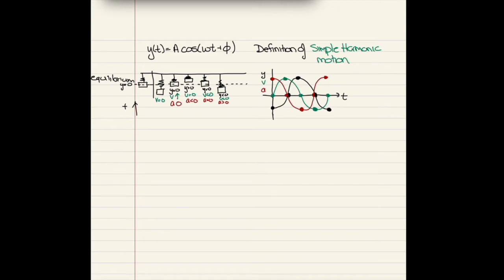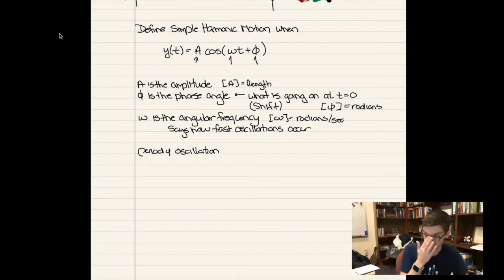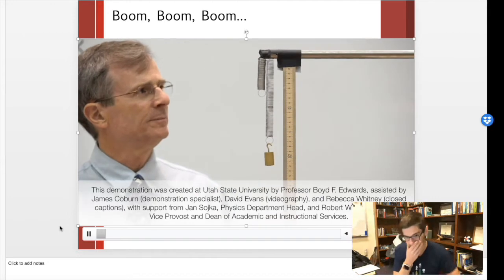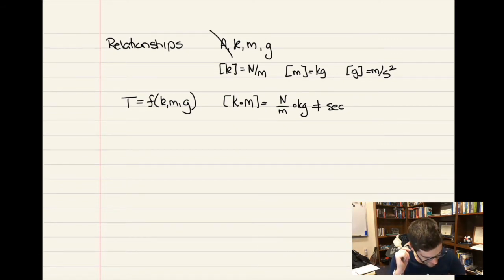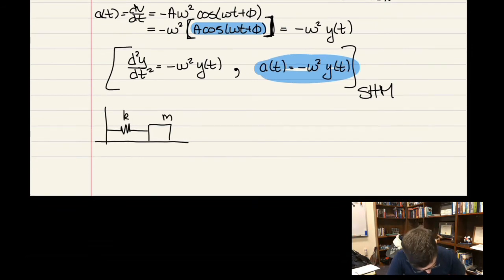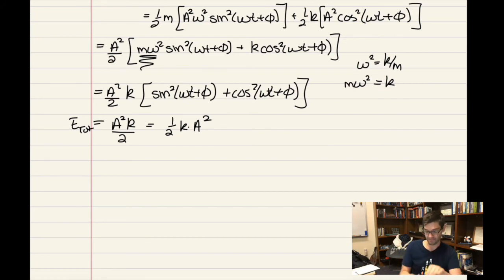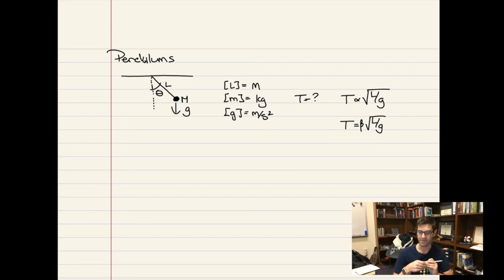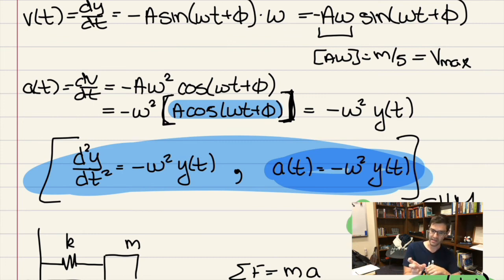Ph1F2020_Lec39 Simple Harmonic Motion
“Simple” I swear

Lecture 39: Simple Harmonic Motion
00:00 Recap
03:12 Simple Harmonic Motion Variables
17:39 Hanging mass on spring: Period dependence experiment
28:33 Dimensional Analysis
35:00 Simple Harmonic Motion Derivation
46:31 Total Energy of Simple Harmonic Motion
52:27 Example: Oscillating box
56:25 Simple Pendulum Motion
1:06:37 Small Angle Approximation